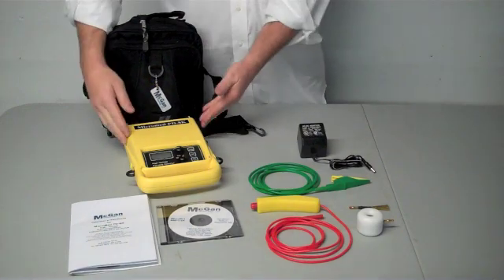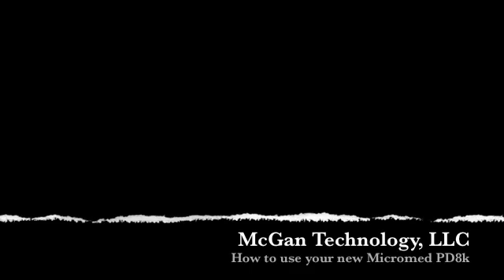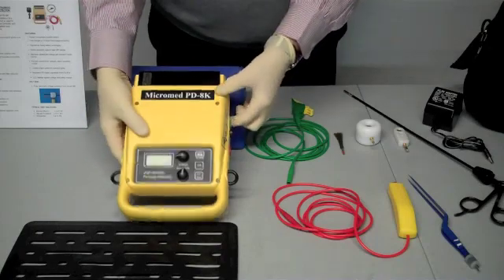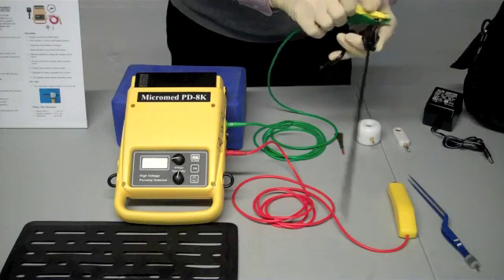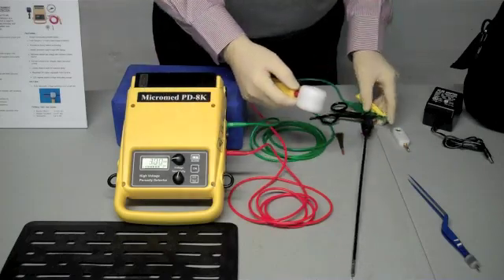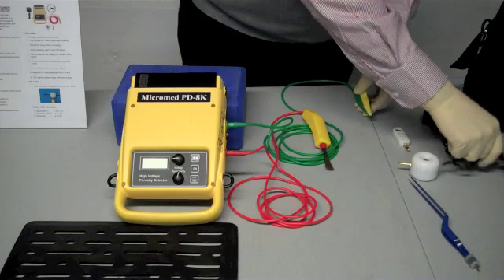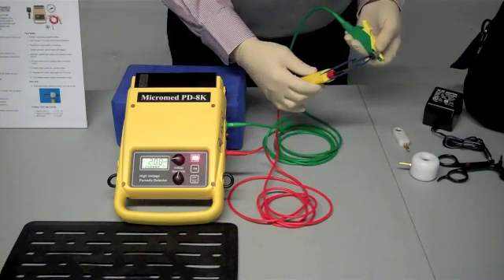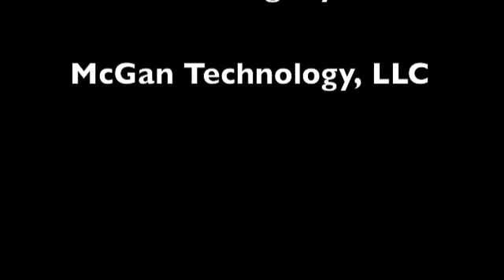McGan Technology PD8K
PD8K Demonstration video

Insulation Integrity Tester Laparoscopic Instruments

pinhole detection